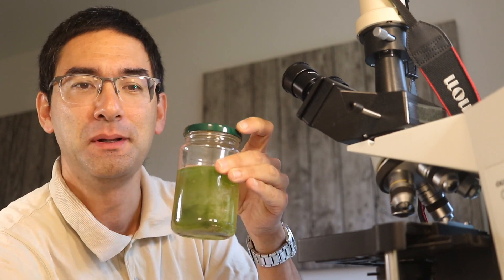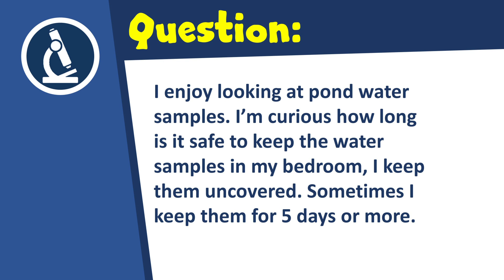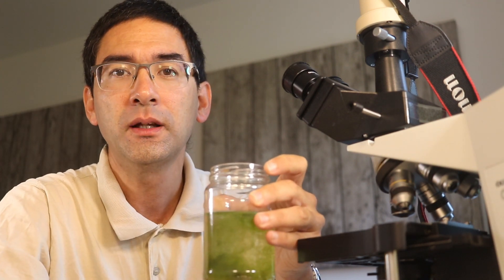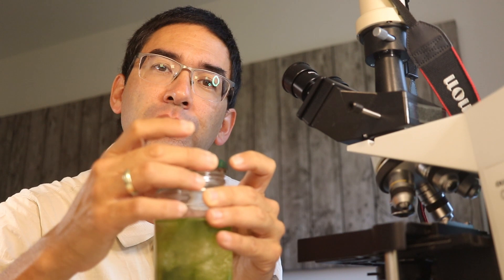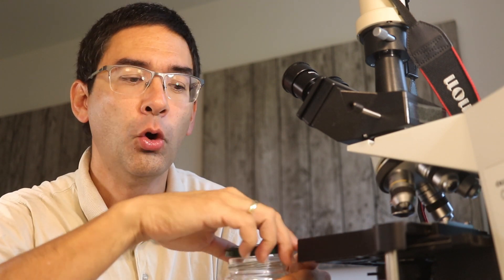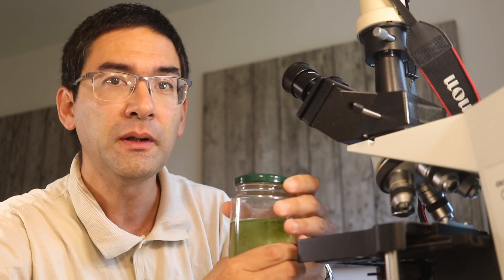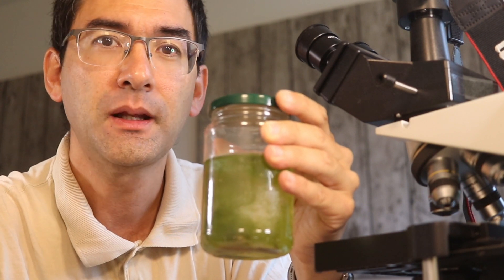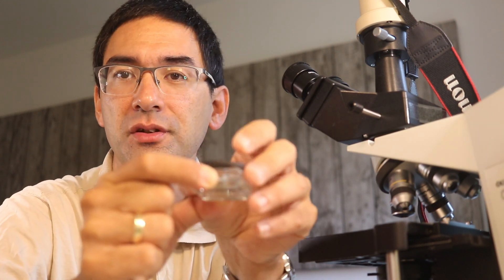🔬 How to store water samples for microscopy | Amateur Microscopy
Make sure that the sample has sufficient oxygen. This way the bacterial concentration will be kept low.